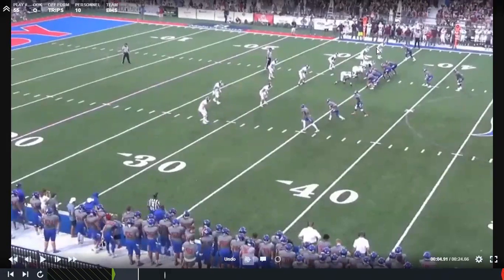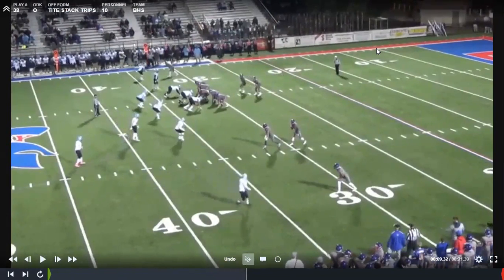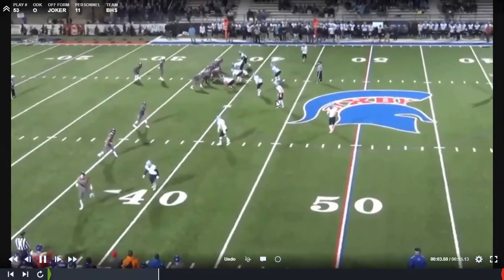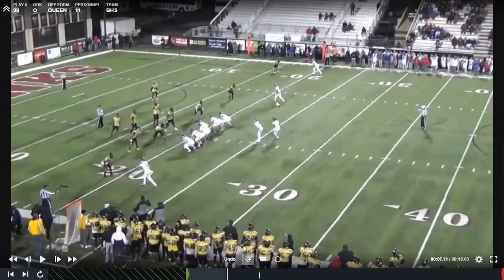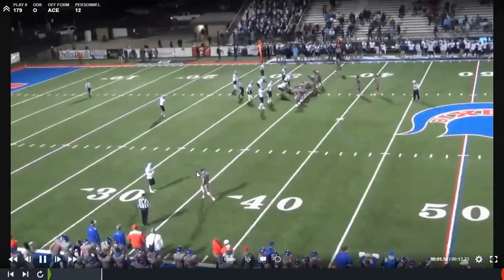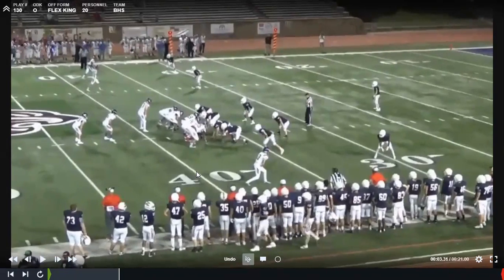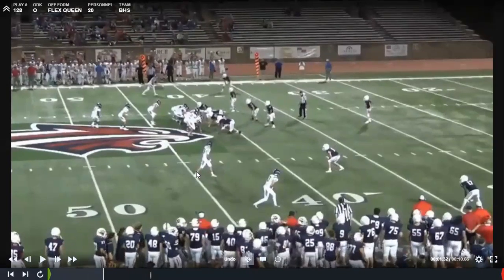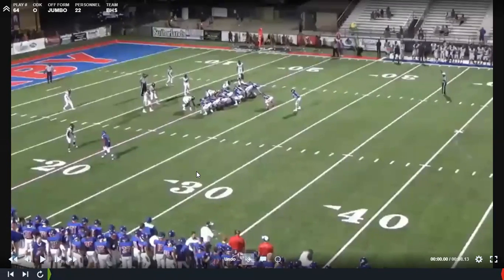formationspersonnelgroups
Formation Personnel Groupings.